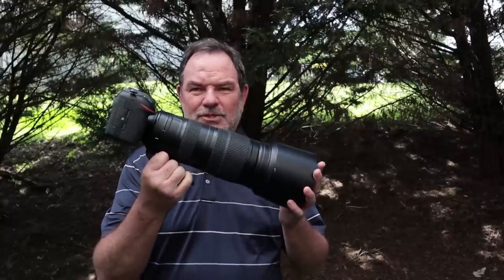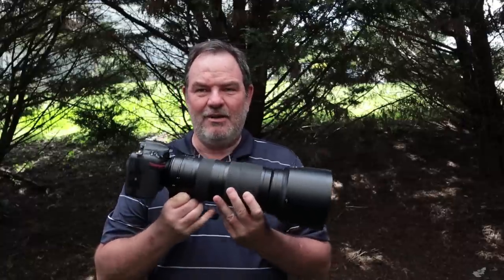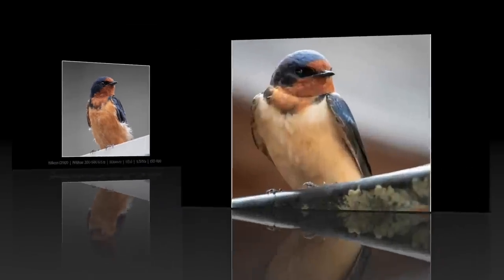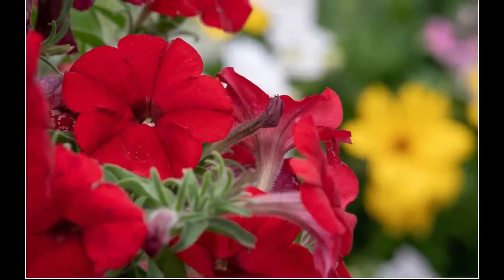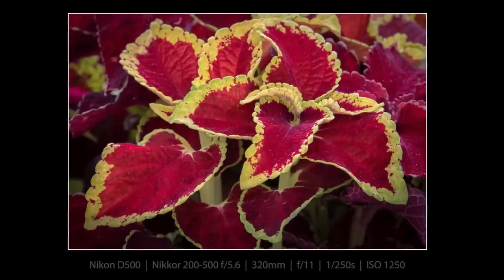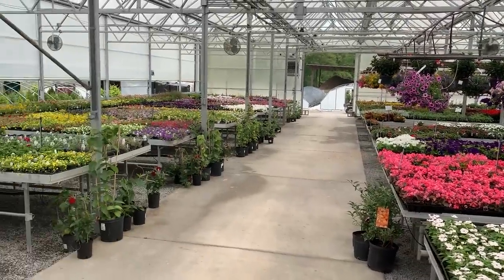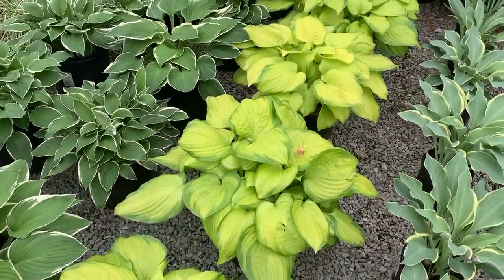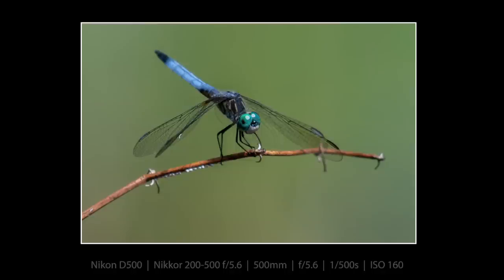Nikon D500 & 200-500 Flower and Barn Swallow Bird Photography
I went to Signal Mountain Nursery with my Nikon D500 and the Nikkor 200-500 f/5.6 zoom lens to photograph Barn Swallows and the beautiful flowers they have there. I came home with some nice images and a hosta that should be hardy for years to come.